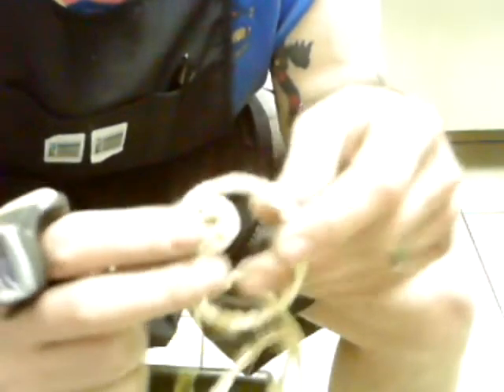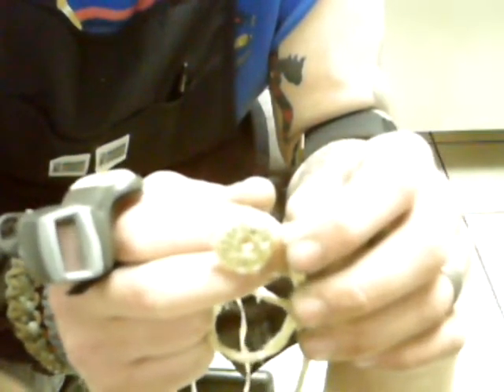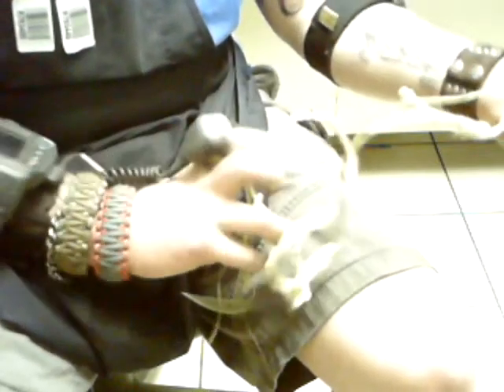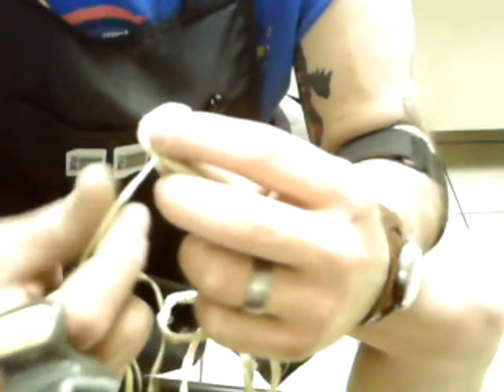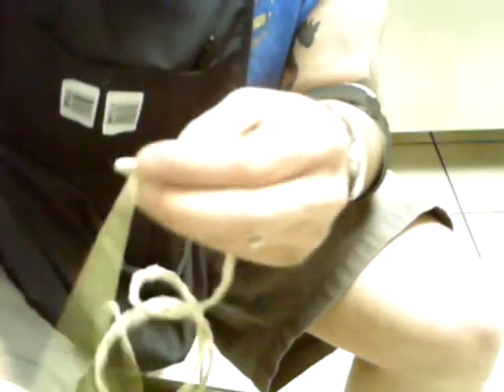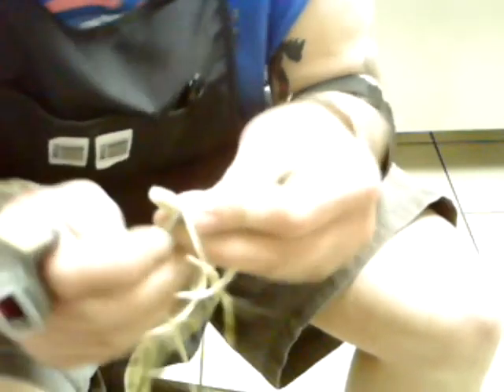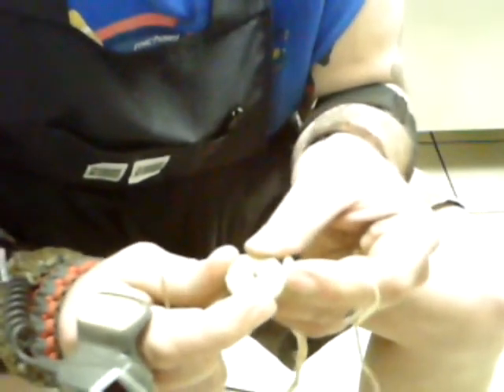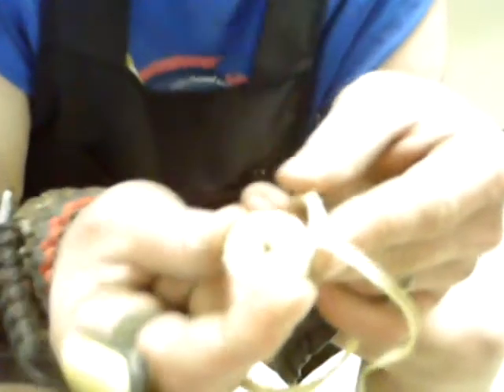easter basket part 1